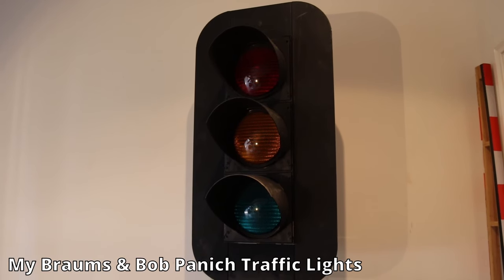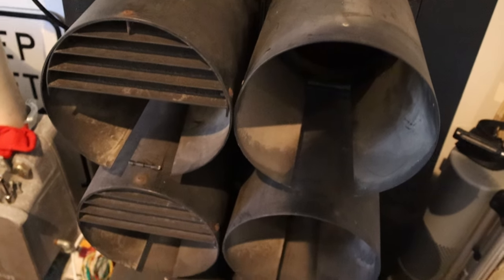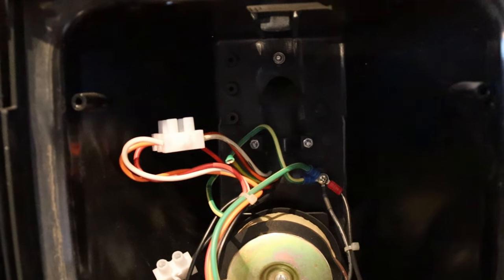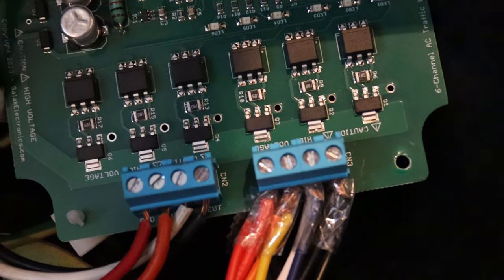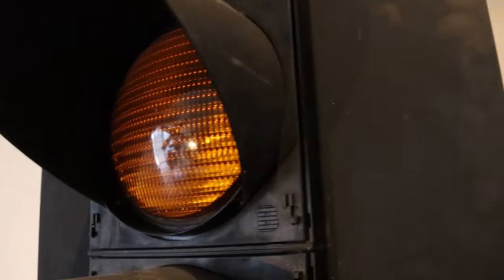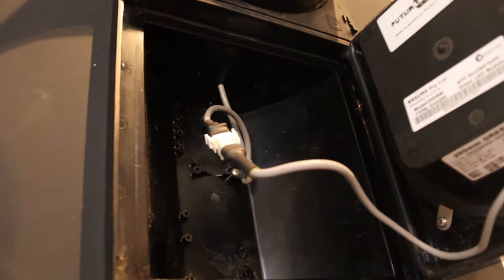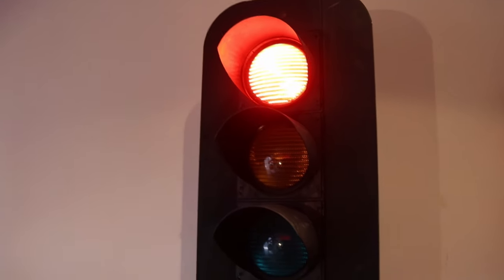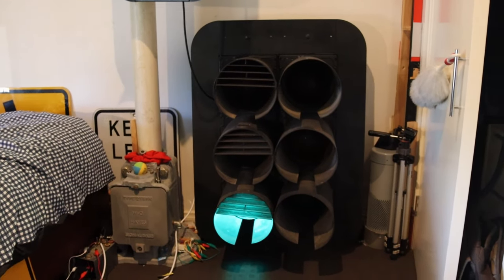My Traffic Light Setup | Braums & Bob Panich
Hey guys!

*lights turned on from 9:18*

Little bit of a different video today, just a (not so) quick look at the two traffic lights i own and have set up in my bedroom. One is a lateish 2010's model of LED made by a NSW (Australian) company called Braums, and another made in the 1990's with incandescent bulbs by a company called Bob Panich.

Aside from the uncommon name, the Bob Panich light features a red, yellow and green light for straight travelling vehicles, and the same with arrow lenses for right turning vehicles. According to the seller, the light was installed at the intersection of La Trobe St & Harbour Esplanade, however upon checking the handy google maps, Im a little lost as to where this light was actually installed on the intersection. I wont question or doubt it though as there is a 3 year gap in street view.

The Braums light is a standard straight light with red, yellow and green modules. These have a nice clean look from the front with the strip lenses, which i believe is a way of spreading the light from a single LED in the middle, out across the full 8 inch light. These strips are also good apparently for directional light and make it a little less harsh on drivers' eyes.

Both traffic lights are connected to a 6 port sequencer from Galak Electronics. This sequencer is located in the red light of the BP signal and was already setup to mimic a common Australian intersection when i purchased it. Apon buying the Braums signal i was able to connect it directly to the sequencer to work in conjunction with the BP signal.

I also feel that in relation to this video I should mention a very well made and informative video created by a mate of mine which basically explains all you need to know on traffic lights in Victoria.

Timestamps:
0:00 Intro
0:23 Video outline
1:06 Bob Panich - Quick look
1:17 Braums - Quick look
1:55 Bob Panich light
5:55 Braums light
9:18 Activations - close up
11:07 Activations - Full sequence
12:24 Activations - Half sequence
13:02 Outro